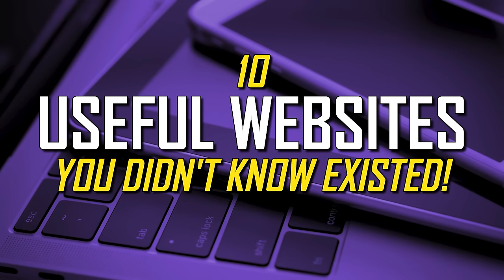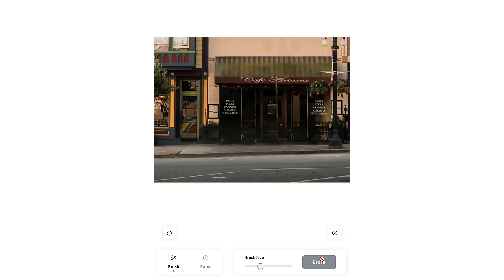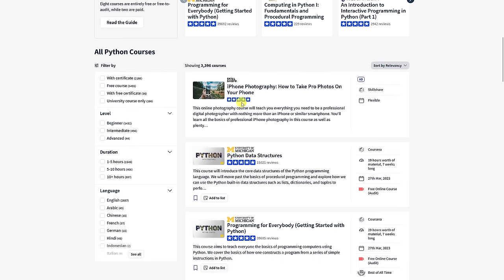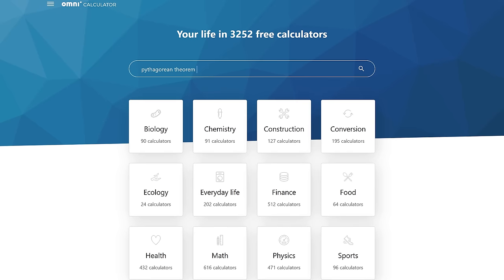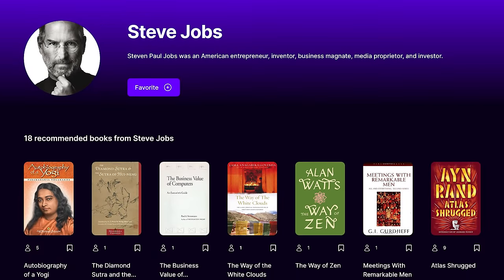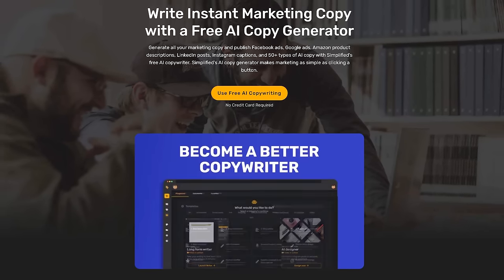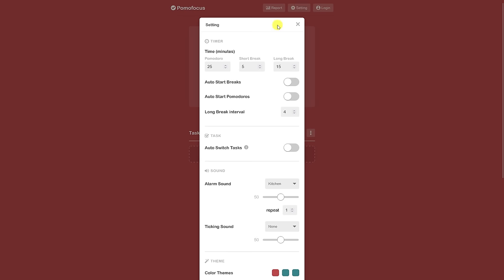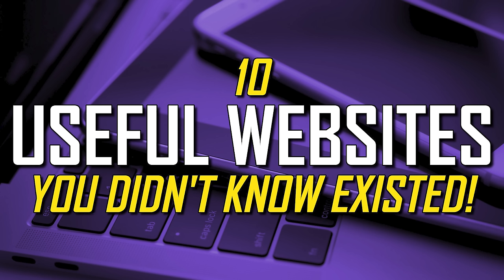10 USEFUL WEBSITES YOU DIDN'T KNOW EXISTED!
10 Insanely Useful Websites You Didn't Know Existed!

0:00 Intro
0:17 Remove Unwanted Objects in Photos
1:03 Find Free Online Courses
1:56 Salary Comparison
2:26 Calculator Database
3:03 Celebrity Book Recommendations
3:31 Free Online Tools
3:58 Free AI Copy Generator
4:27 Content Summarization Tool
4:51 Pomodoro Timer
5:17 Explore Popular Debates

Brett In Tech is a leading source for the technology that we use each day. Whether it’s discussing computer operating system tricks, the latest tips for your mobile phone, finding out about the newest gadgets, or letting you know about the most useful websites, Brett In Tech has boundless topics on technology for the astute YouTube viewer.